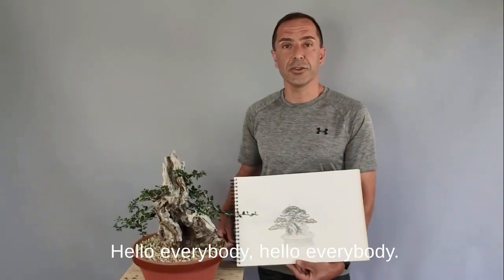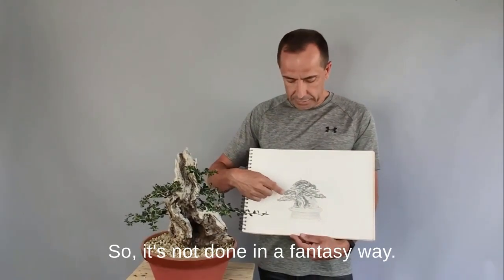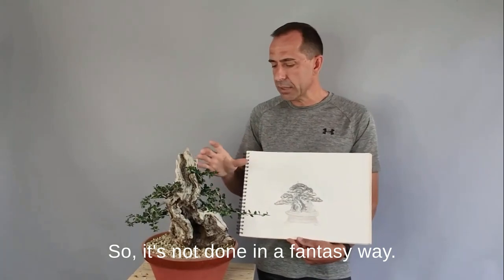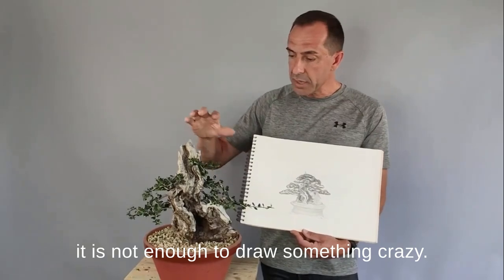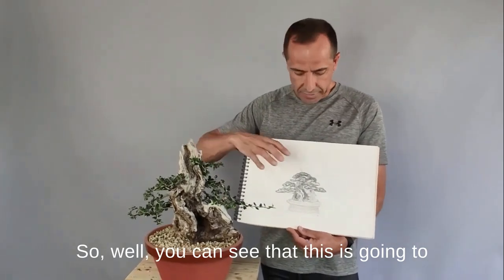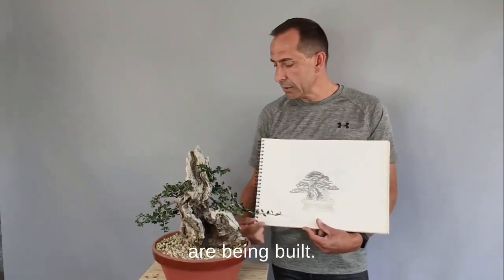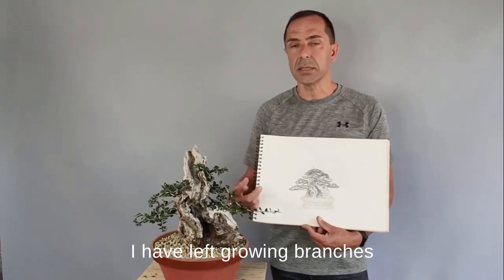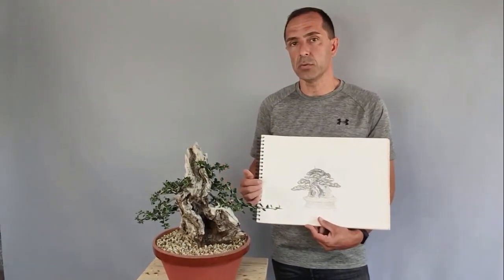🇬🇧🇬🇧 Wild olive kifu sumo 🇺🇸🇺🇸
In this video I will show you the first steps of the design of a "Sumo" shaped chuhin acebuche. From the drawing to the wiring with the concepts to take into account in this work that is just beginning.

To buy the tools, materials and trees that I show you in this video go to our online shop.